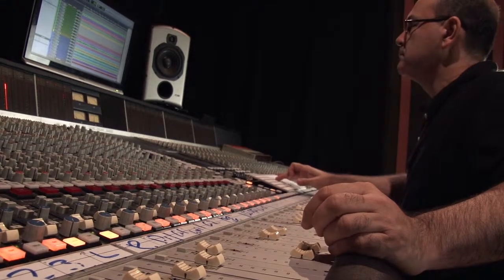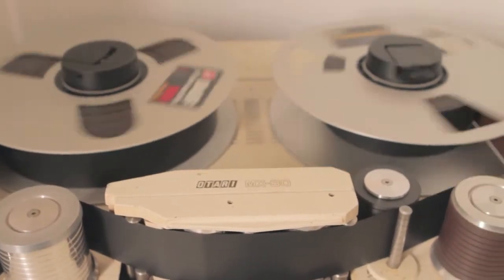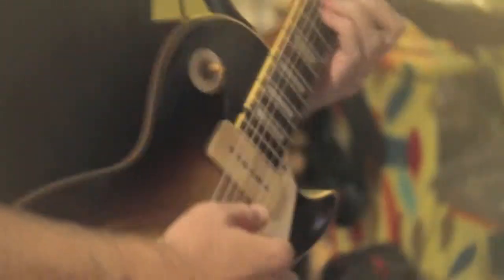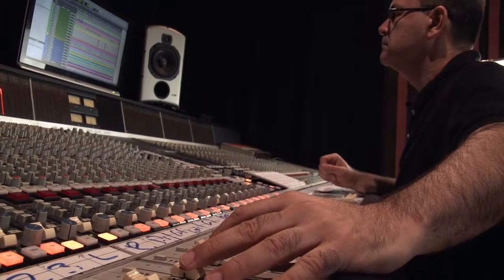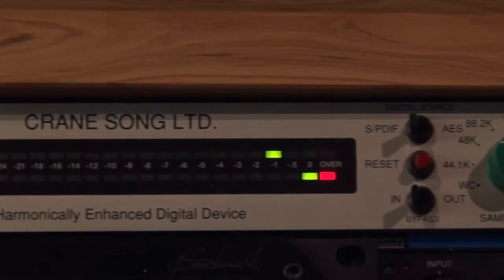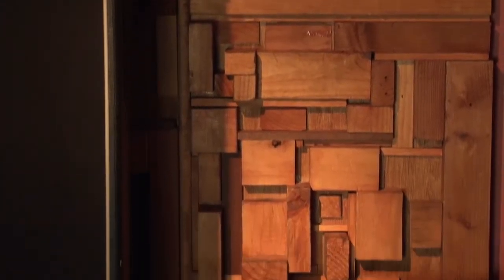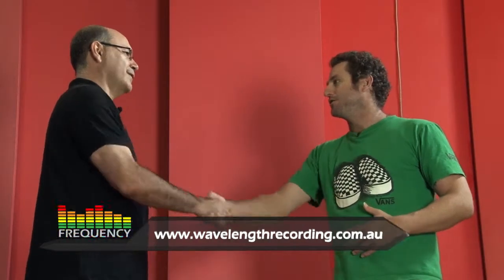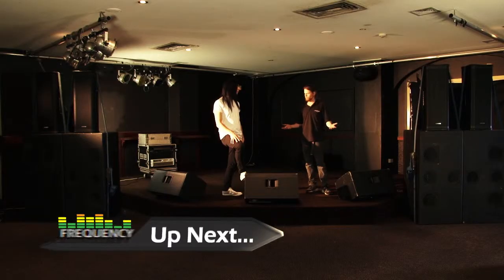Frequency S01 Ep02 (feat. The Ovaries) - Part 2